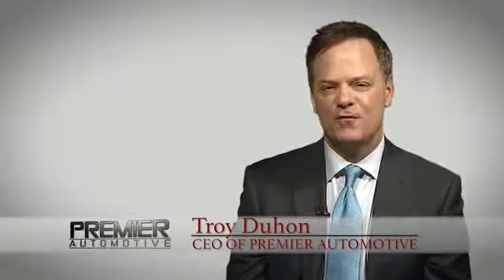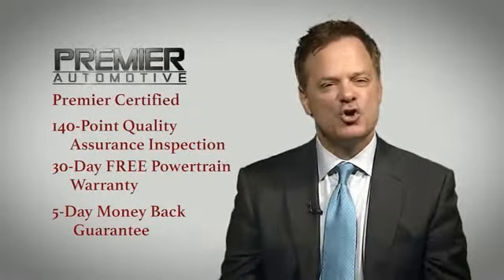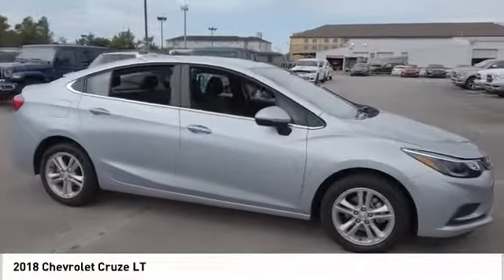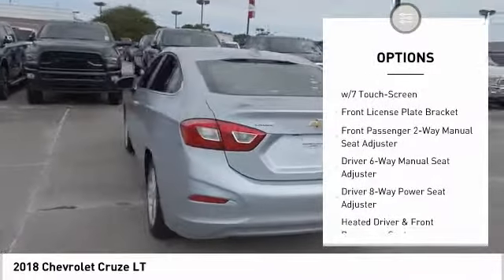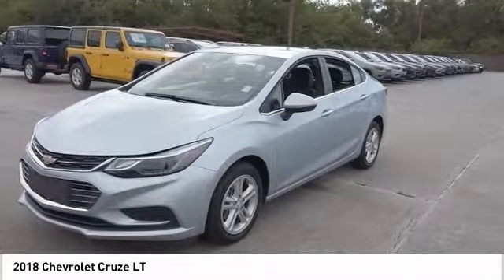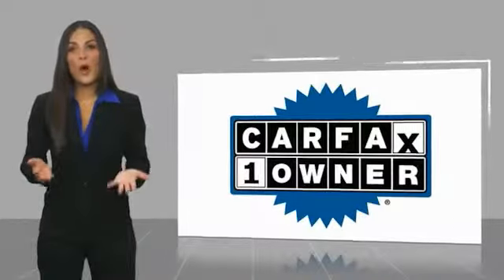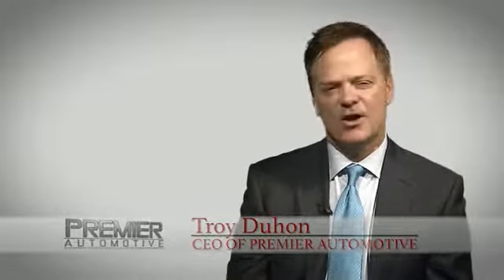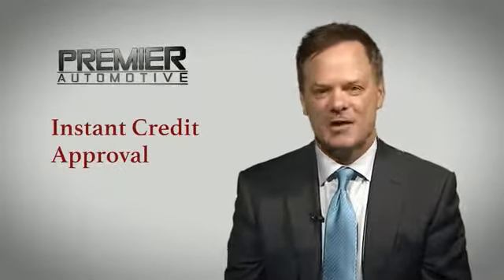2018 Chevrolet Cruze LT UsedNew or Used PD5246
Premier Chrysler Dodge Jeep Ram in New Orleans, LA is a car dealership that offers new and used car sales, loans, and services near Eden Isle and Metairie.

Premier Chrysler Jeep Dodge Ram Fiat of New Orleans
13000 I-10 Service Rd

Our customer's complete satisfaction is our number one priority when you visit us. Our dealership is located in New Orleans, Louisiana, and we can help you find the Dodge, Chrysler, Jeep, RAM or Fiat that you're looking for. CARFAX One-Owner. Silver 2018 Chevrolet Cruze LT FWD 6-Speed Automatic 1.4L 4-Cylinder Turbo DOHC CVVT To speak with us in person, visit us at 13000 I 10 Service Rd. In New Orleans, LA. We can answer any questions that you may have about our inventory. We look forward to seeing you at our dealership soon! Arrival! Odometer is 6824 miles below market average! 29/40 City/Highway MPG